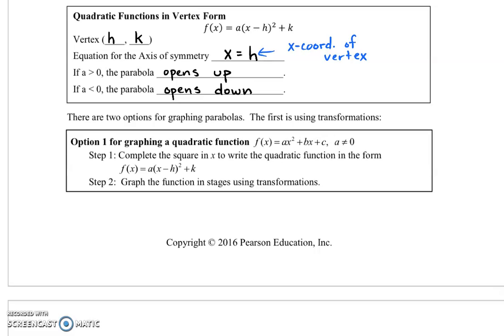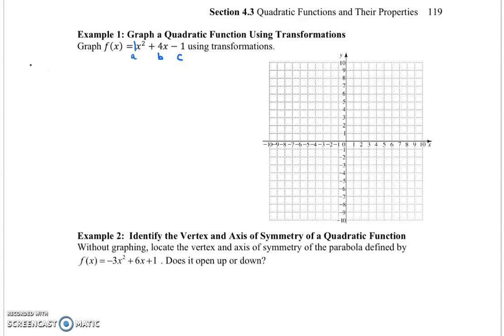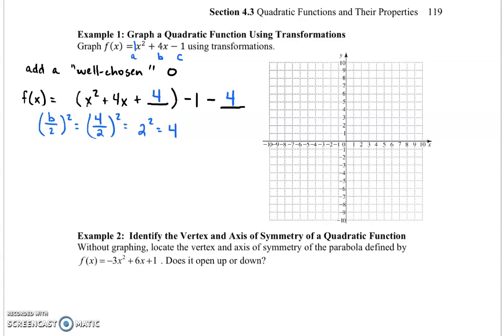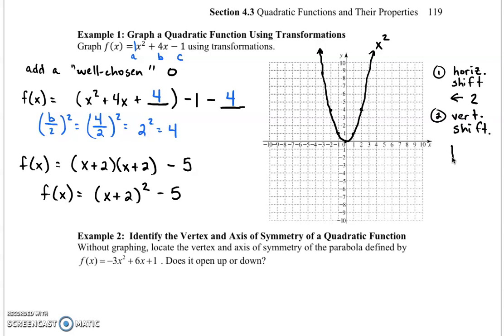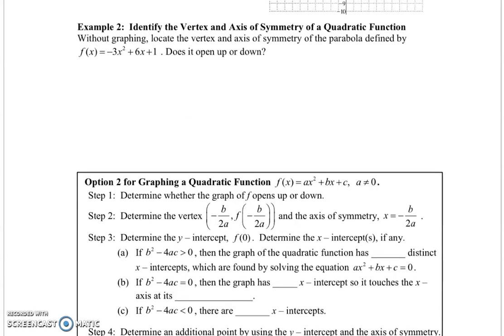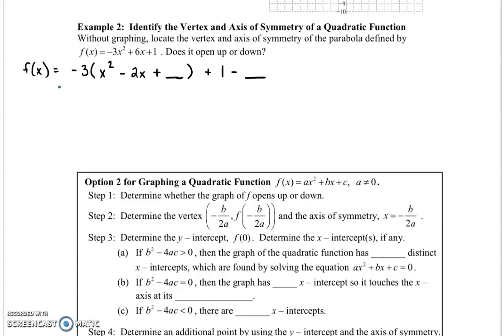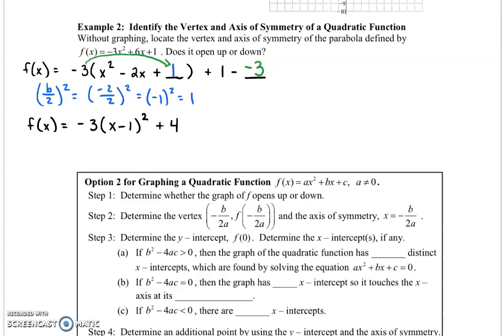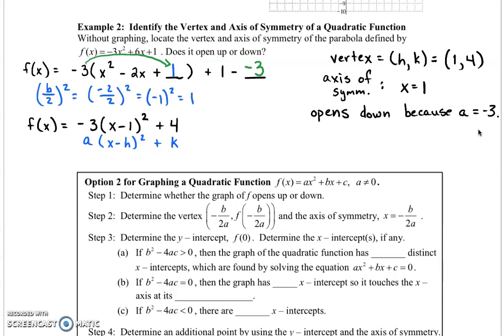Section 4.3 Part 2